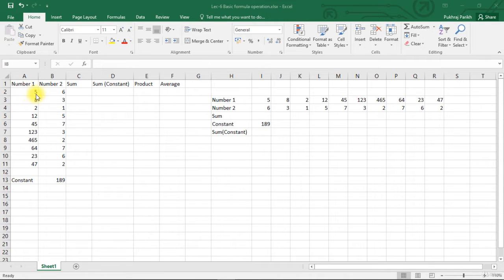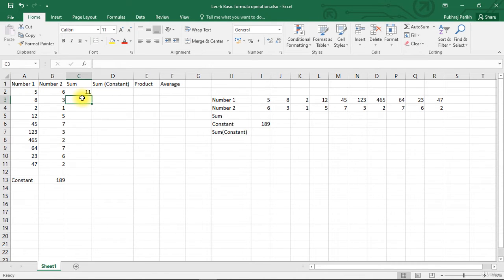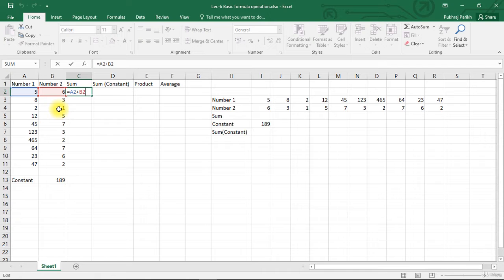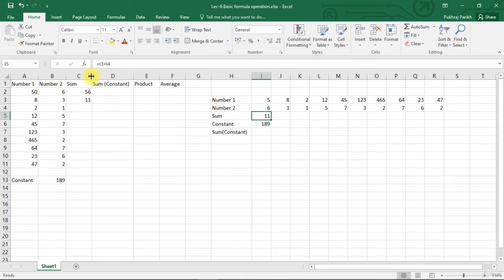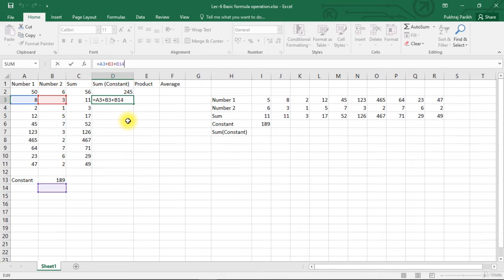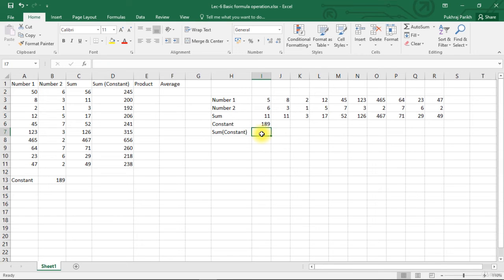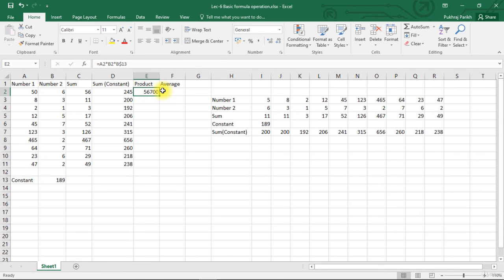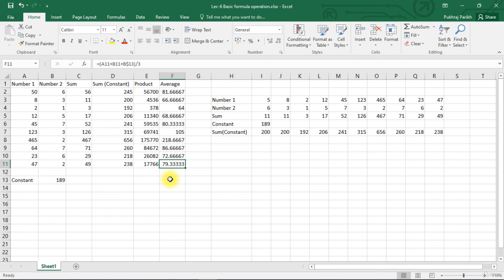007 Excel Beginner to Advanced Course 2023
In this video, you will know the basics of the excel course.
Excel Beginner to Advanced Course